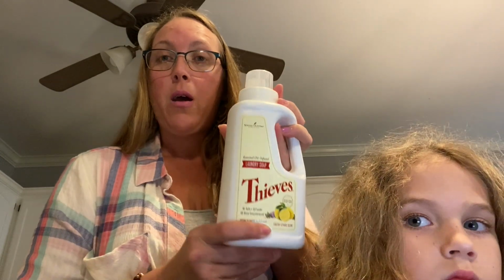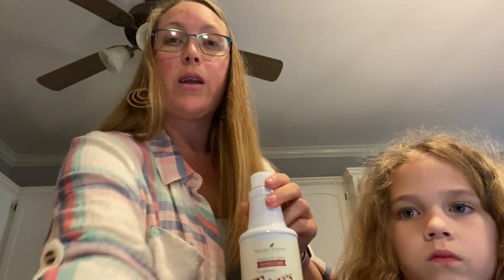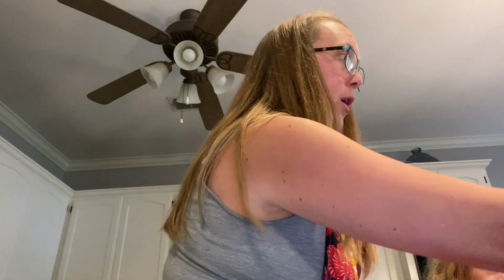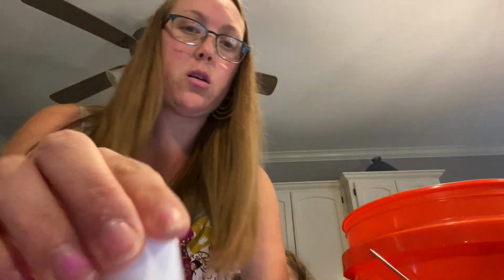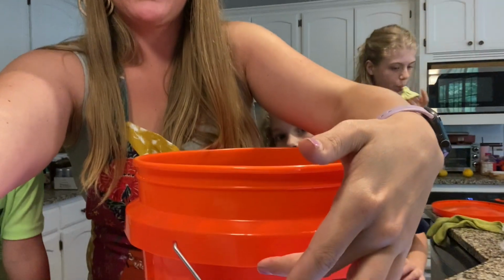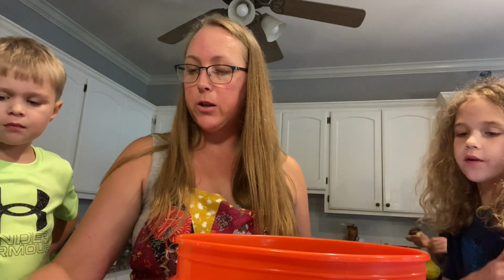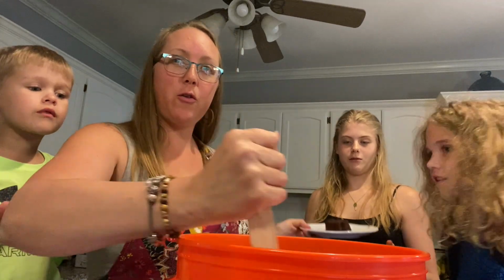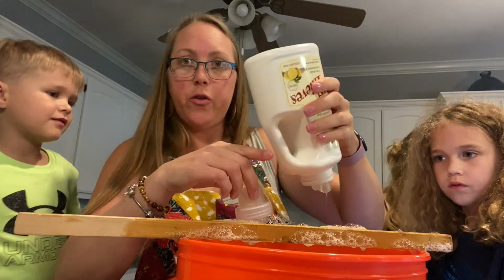Let's make homemade Laundry Detergent Together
Thank you for stopping by my channel today. This is something I have never done but excited to try making laundry detergent for my family. We have been using Young Living for seven years and I am a brand partner with Young Living. During that seven years I have not tried the laundry detergent that they have but I have a friend who made homemade laundry detergent for her family and so I decided to try it as well. If you have any questions on anything please put them in the comments below. Also do you have a cute laundry detergent holder? If you do I would love for you to tell me about it in the comments below.

💜IF YOU HAVE ANY SPECIAL REQUESTS FOR VIDEOS, SHARE THEM WITH ME IN THE COMMENT SECTION BELOW!

Welcome to Raising Six Arrows
I am a stay at home wife and mother. My husband and I have six wonderful children. This is our fourth year homeschooling and I love to share our journey here on my channel and on instagram with you all. All things Faith, Military Life, Homeschool, Motherhood, and more.

I would love it if you would stick around. Please don’t forget to say hello in the comments and tell me a little about you and your family. I am looking forward to this amazing journey that God has but all of us on.

A SMALL PERCENTAGE IS MADE WHEN YOU USE MY LINK. AS ALWAYS, THIS IS AT NO ADDITIONAL COST TO YOU!❤

LINKS MENTIONED

Discount:
$33.25
Retail: $43.75

Discount:
$25.50
Retail: $33.55

Amazon - Washing Soda

❤THANK YOU FOR YOUR SUPPORTING MY CHANNEL!

THIS VIDEO IS MADE FOR ADULTS, NOT KIDS. ALL OPINIONS ARE MY OWN